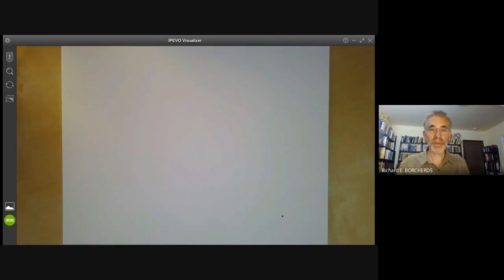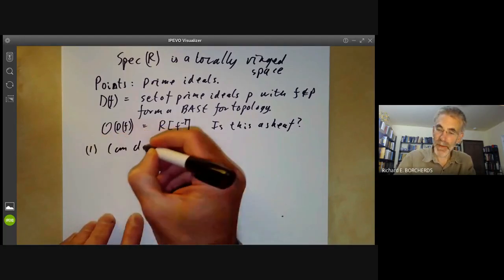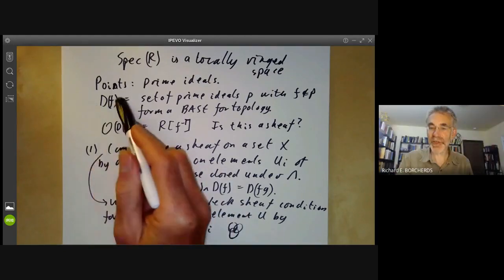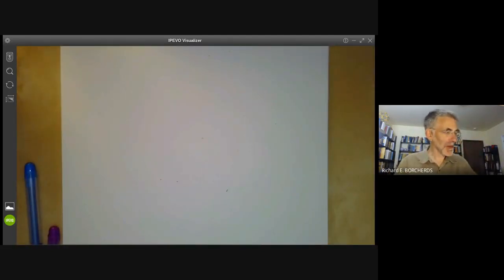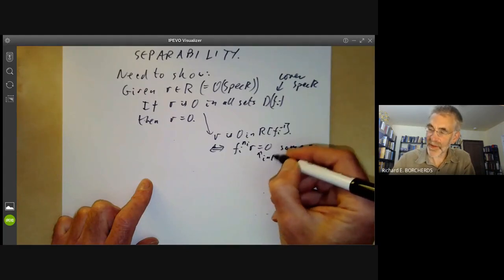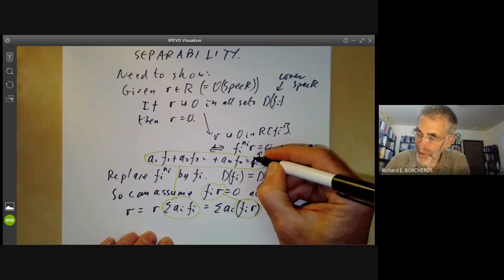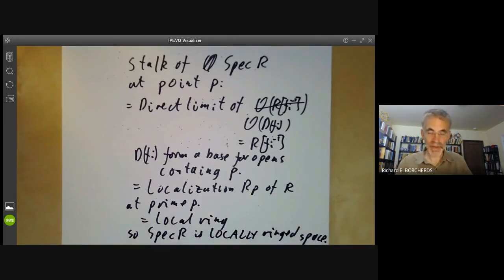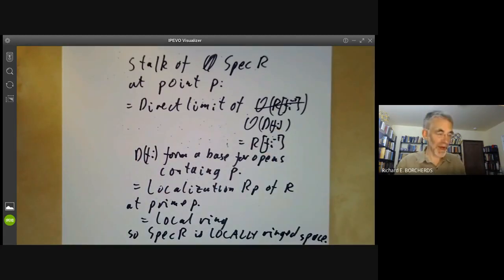Schemes 9: Spec R is a locally ringed space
It gives the proof that the spectrum of a ring R is a locally ringed space,
by checking the sheaf property.